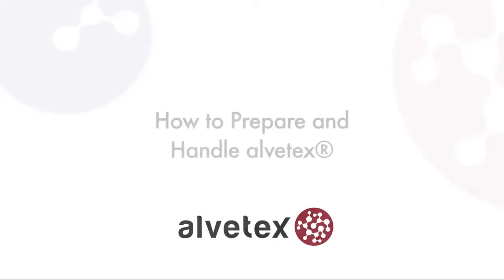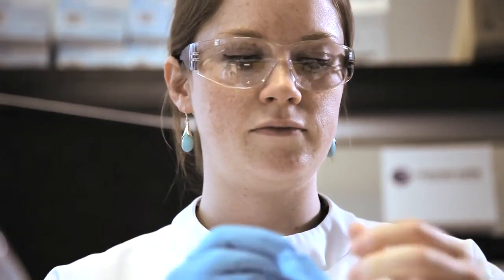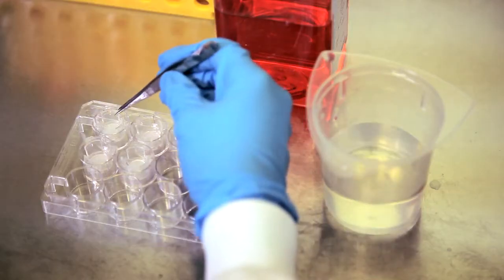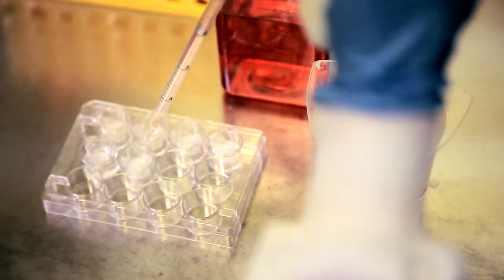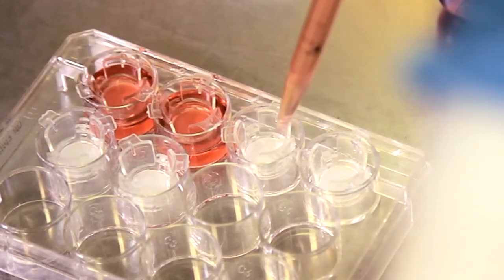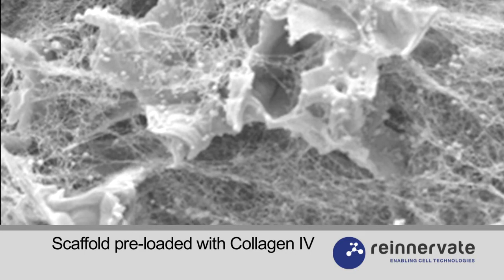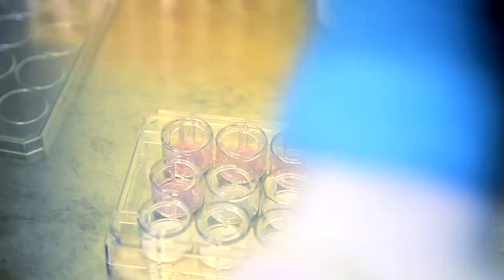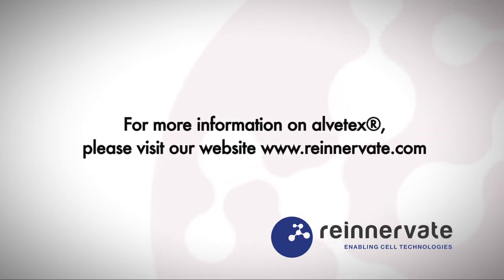How to Prepare and Handle Alvetex Scaffold | REPROCELL (Alvetex)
Find out how to select the right alvetex format for your research.

In this how to video we explain how to prepare and handle the alvetex scaffold.
The Alvetex scaffold delivers more in vivo-like cell structure and organisation compared with conventional cell culture models. Alvetex can enhance your 2D cell culture and increase the biological relevance of your research.